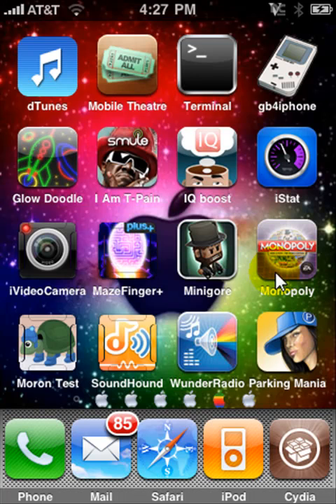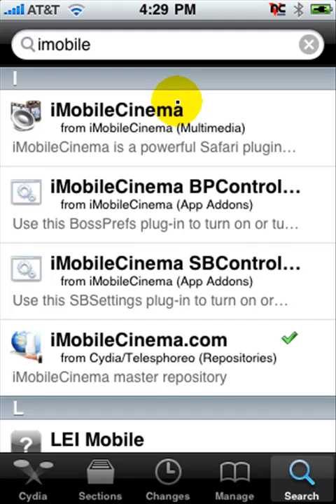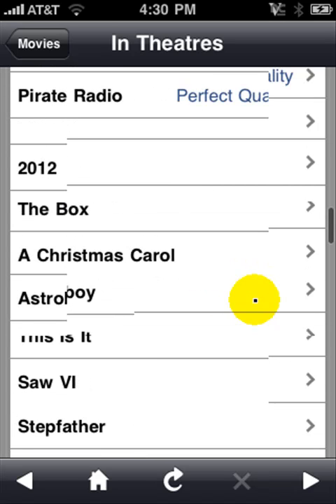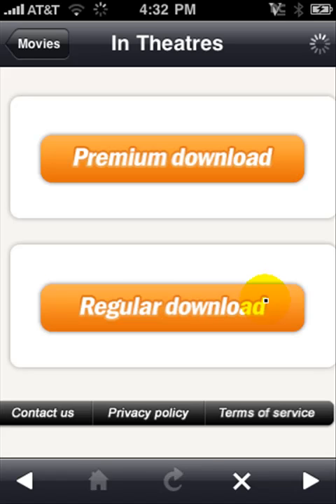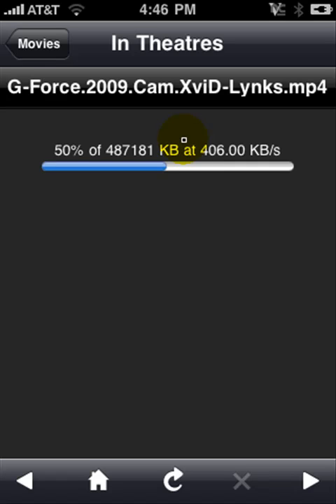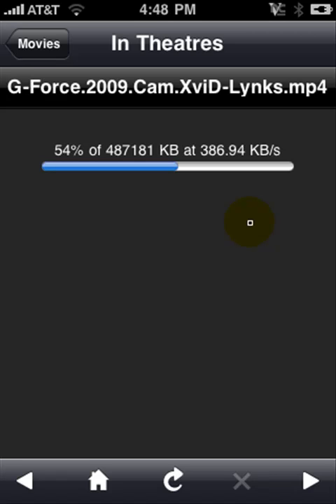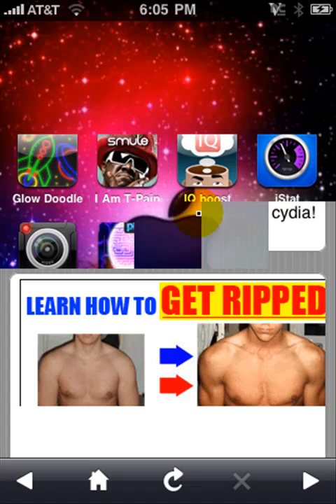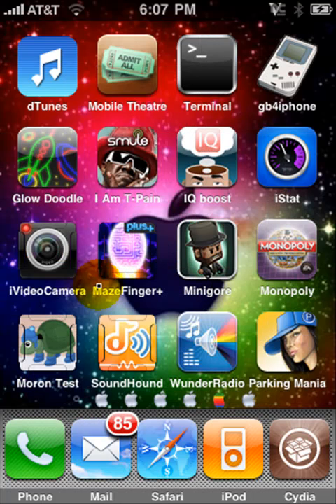How to get free movies on iphone or ipod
How to get free movies on you iphone or ipod touch with dtunes,mobile theatre, and imobilecinema.com

 Download DTUNES MOBILE THEATRE AND IMOBILECINEMA.COM
Open Mobile theatre and download
watch~!